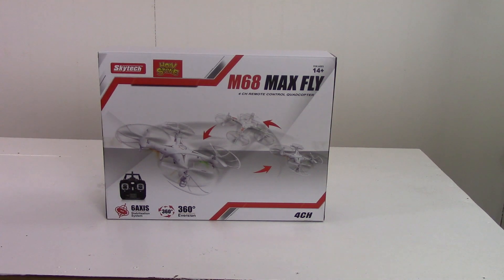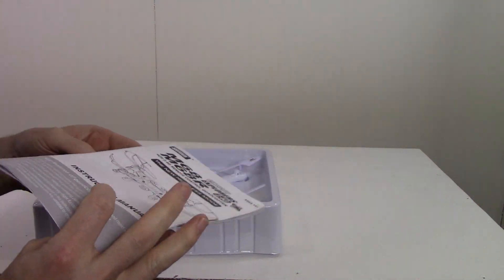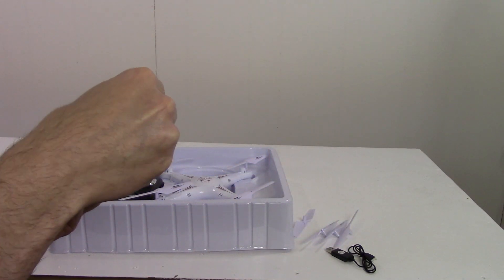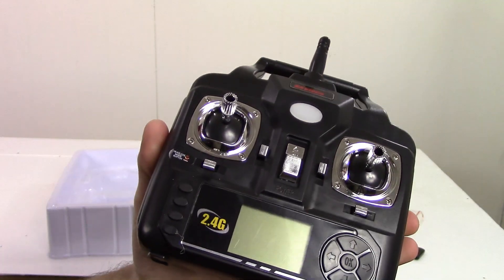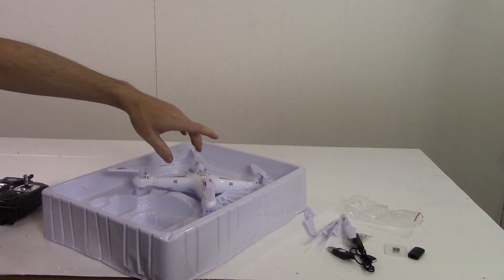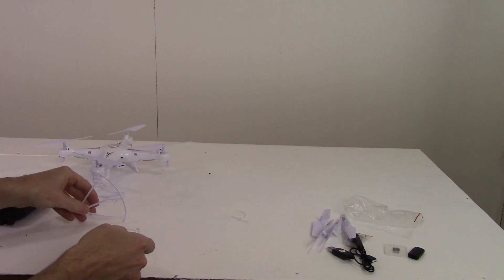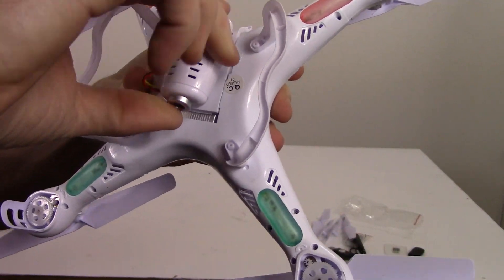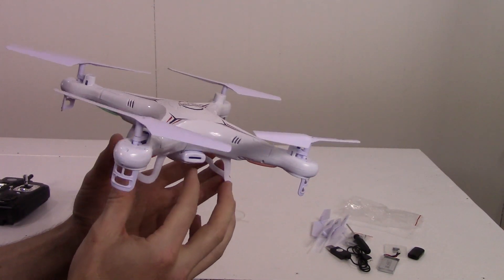Holy Stone/skytechtoys M68 Quadcopter Unboxing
Unboxing the Holy Stone/skytechtoys M69 Quadcopter
same as the Syma X5C-1